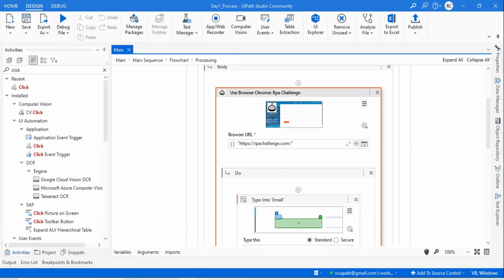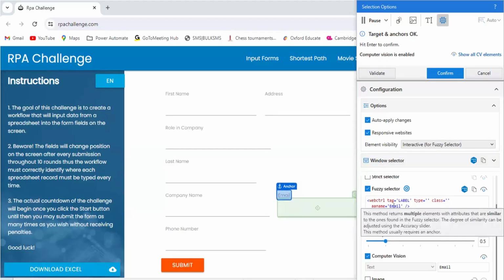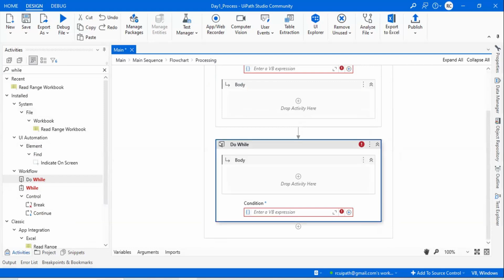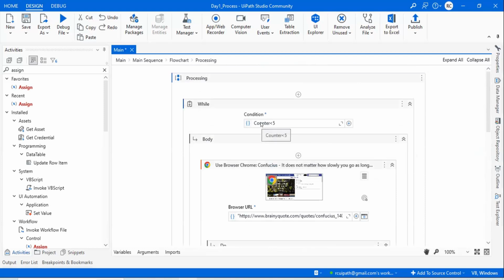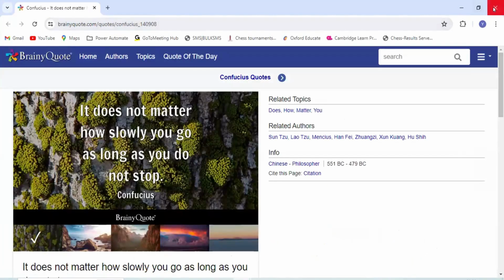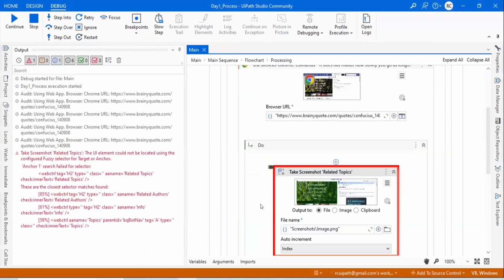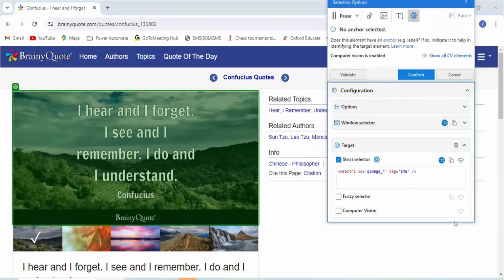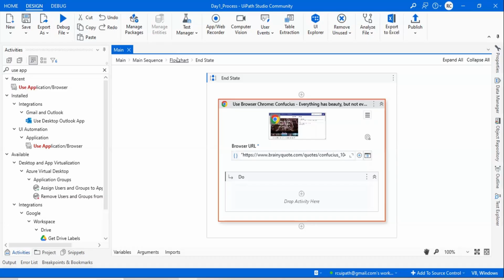11- UiPath Tutorial Beginners | Advanced Selectors, More Examples & RPA Challenges | EmergenTeck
Elevate your UiPath automation skills with advanced selector techniques and real-world challenges! This comprehensive tutorial builds on our UiPath Training for Beginners series, focusing on practical applications for handling dynamic UI elements and complex automation scenarios.

In this video, we tackle the challenges that often frustrate new RPA developers: unpredictable UI changes, complex form automation, and multi-step processes. Learn professional techniques for creating robust selectors that withstand application updates and position changes.

Watch as we demonstrate step-by-step solutions for automating dynamic data entry forms, using wildcards effectively, and leveraging anchor-based techniques to locate elements reliably. Plus, we'll cover essential debugging strategies and workflow optimization tips to make your automations production-ready.